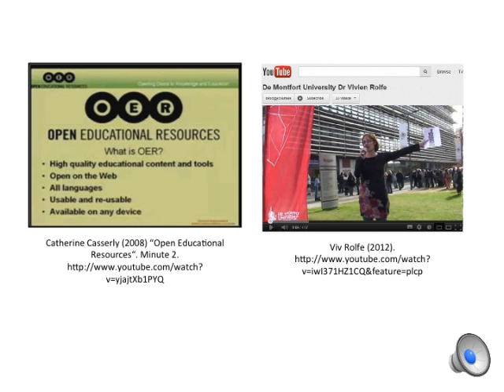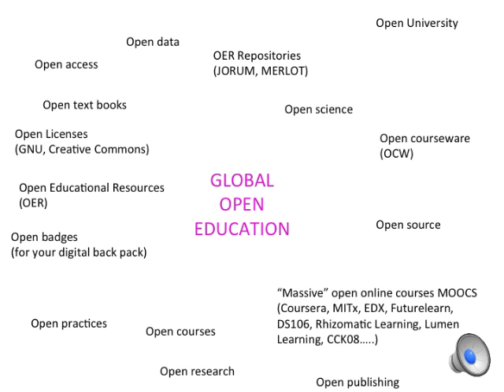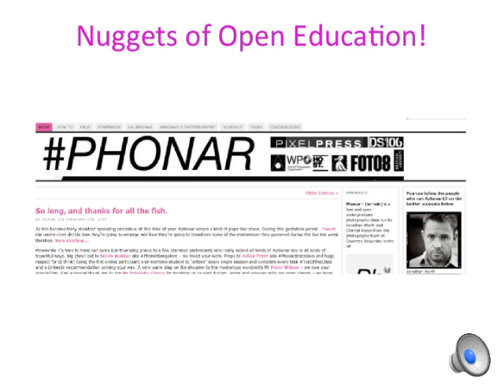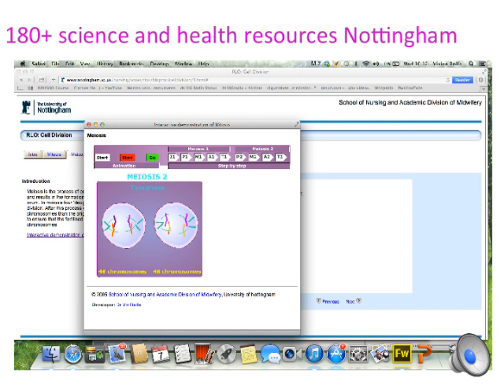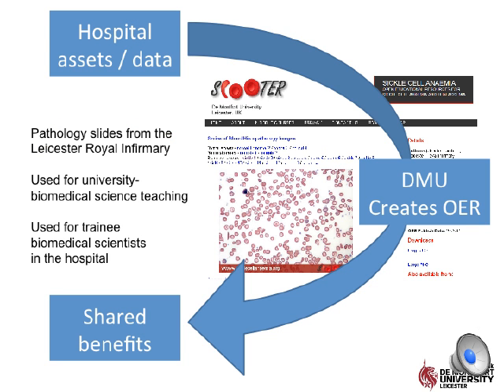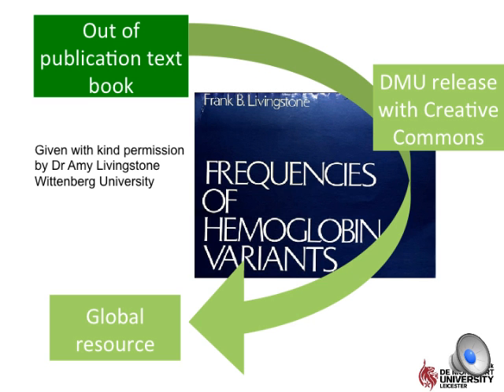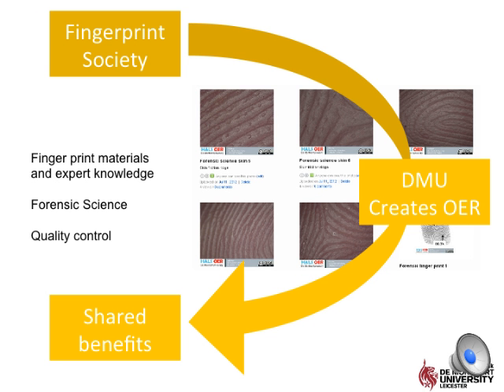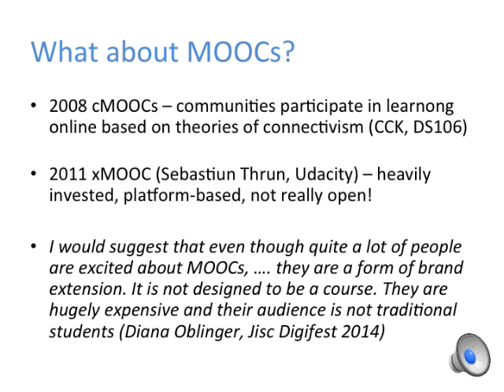Introduction to open education